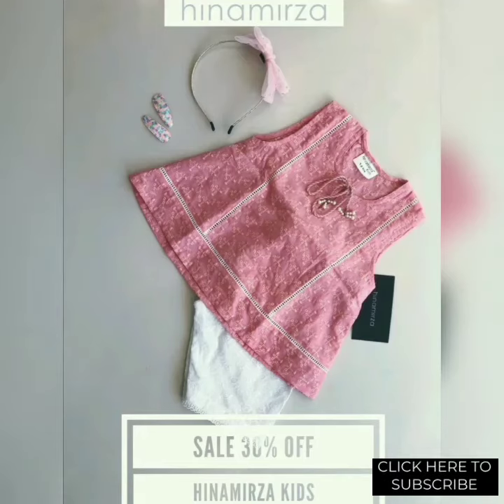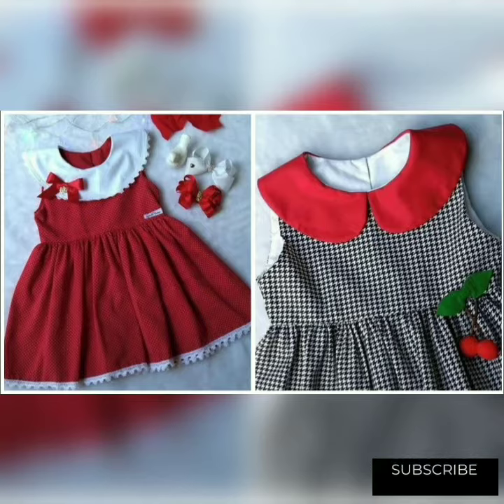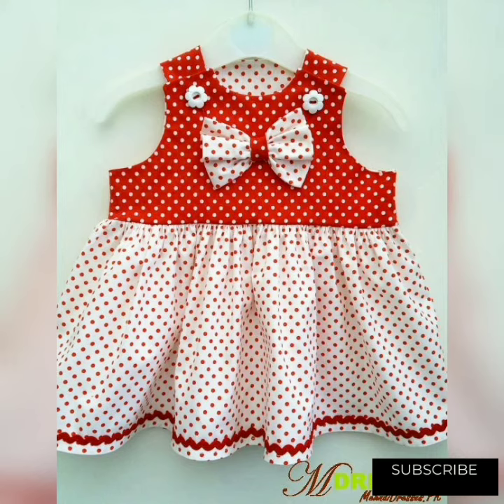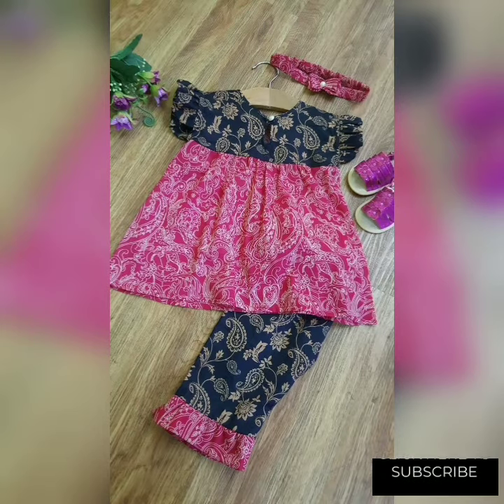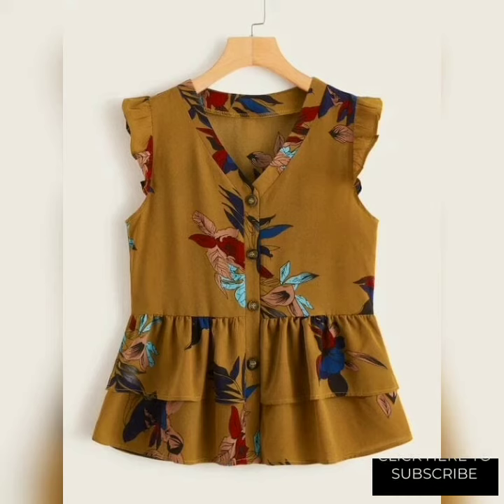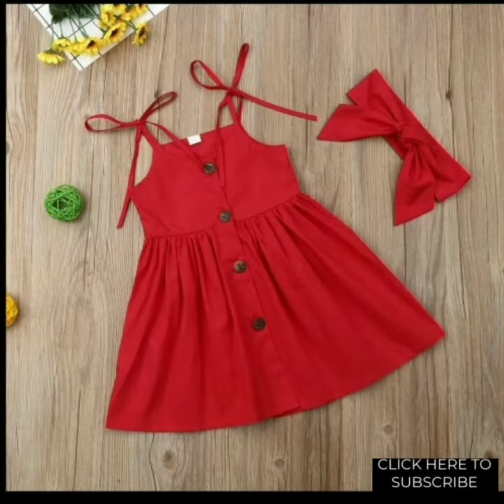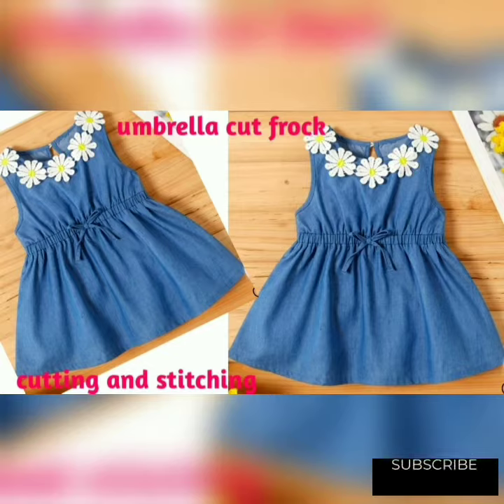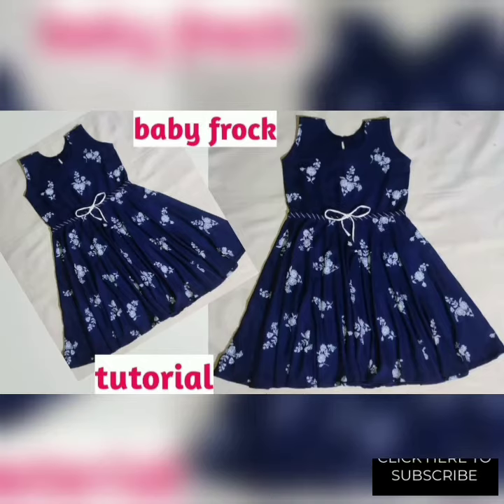BABY GIRL LAWN FROCKS DESIGN║LAWN FROCK FOR BABIES║KIDS SUMMER DRESS DESIGN IDEAS 2022║SUMMER OUTFIT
Baby Girls Summer Frock Desing 2022║Little Baby girls lawn cotton frocks collection║Baby frocks 2022#mehakfasicreation

friends and family if you searching baby girls lawn cotton frocks designing ideas then you are in right place .
friends today im sharing you very easy to stich and stylish baby girls lawn cotton casual frocks design collection hope you like my video these outfits ready to wear in daily basis .
BABY GIRL LAWN FROCKS DESIGN║LAWN FROCK FOR BABIES║KIDS SUMMER DRESS DESIGN IDEAS 2022║SUMMER OUTFIT 2022

new trends, kids, kids dresses style, cotton lawn frocks for baby girls, summer dress for babies, how to cut and stitch baby frocks?, stylish dresses for baby girls, EID dress designs, Eid dresses for babies Eid Dress, frock ki cutting, hand made summer dress designs, dresses for 5 years old baby, dresses for 3 years old baby, Dress designs for 1 year baby, how to focus on yourself, focus of the life, new born dresses,
خوبصورت فراک ڈیزائن,# بچیوں کے فراک ڈیزائن, #1/5 سال کی بچیوں کے فراک ڈیزائن, لان کاٹن فراک ڈیزائن2022,
Baby girl eid dress designs 2022
Kids lawn cotton frocks,
Lawn frocks design 2022,
frock design,
Frocks collection,
Baby girl umbrella frock design,